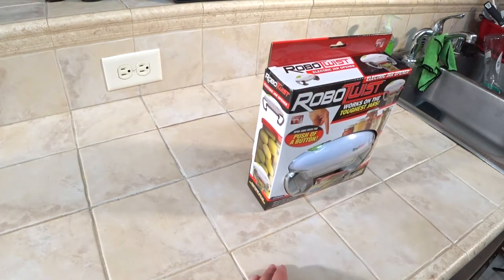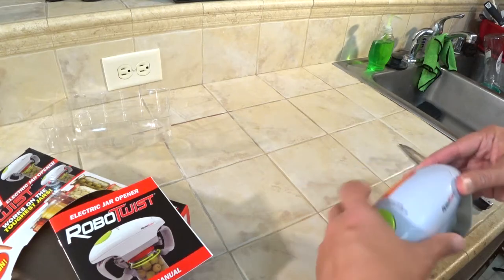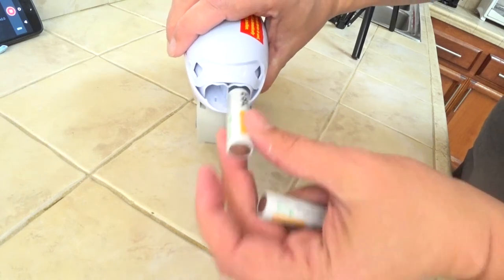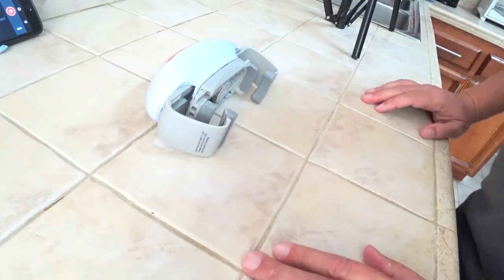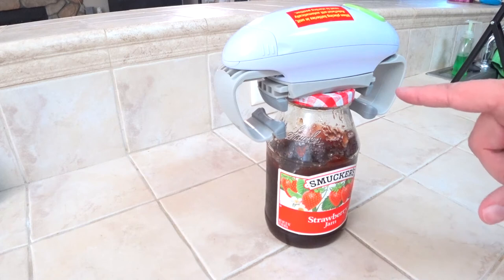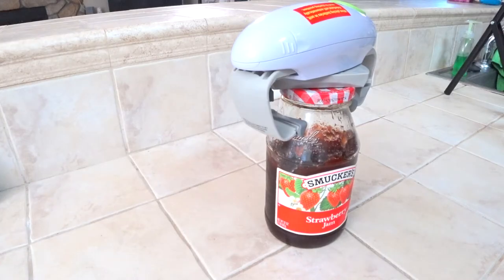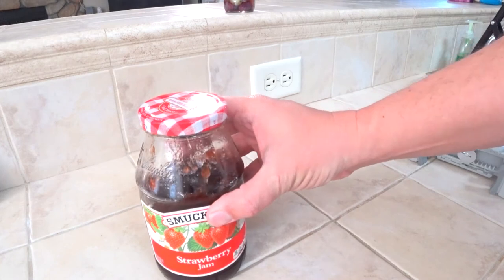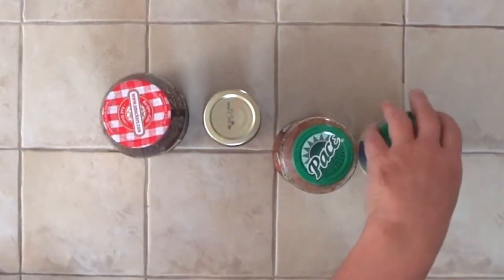Robo Twist Jar Opener - As Seen on TV Product Review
The Robo Twist is an electric, automated jar opener. It takes some time to do its job, but it does get the job done. If you have arthritis, an injury, or some other issue that makes it difficult for you to open a jar, the Robo Twist can help.

You can pick up the other, manual jar opener I showed in the video